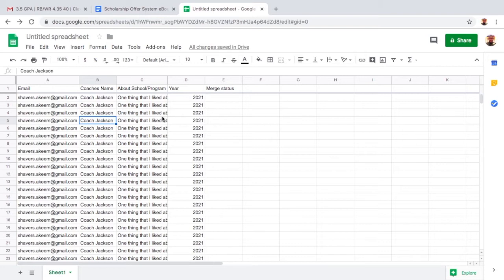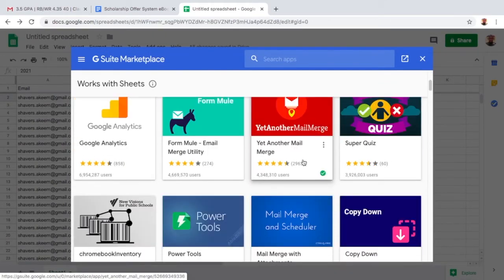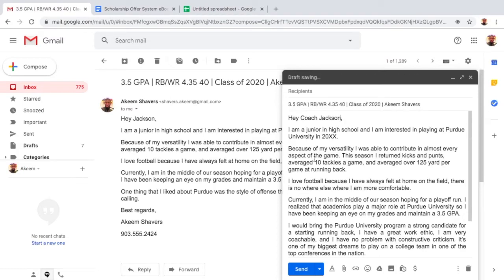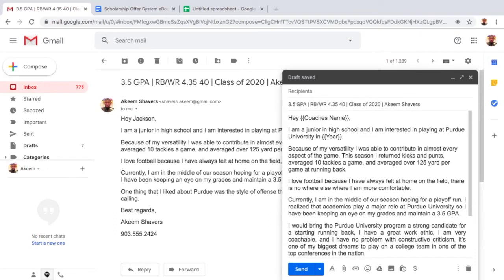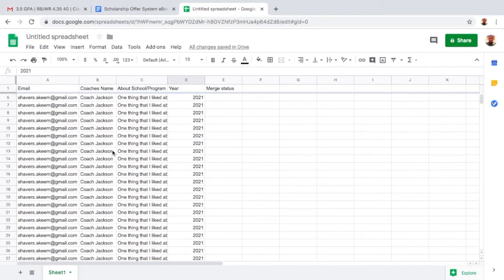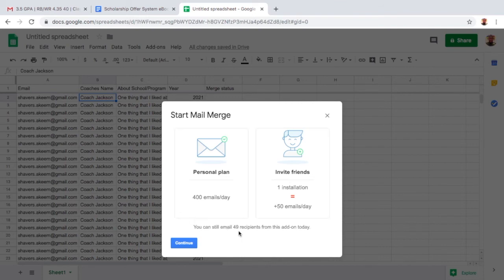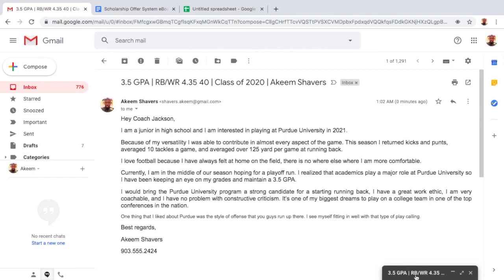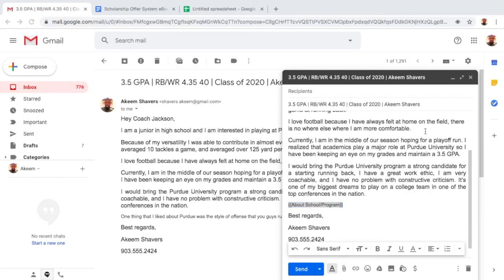The 50 Fast Technique